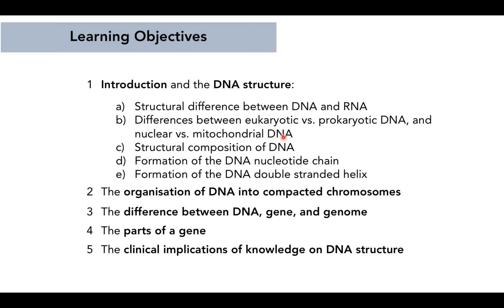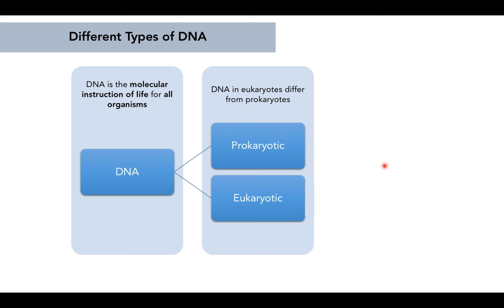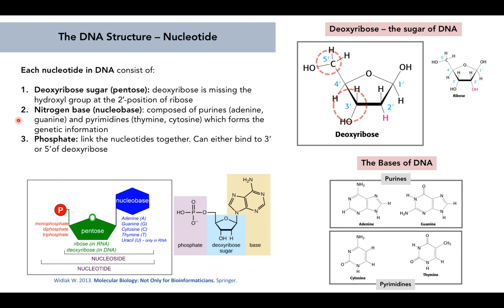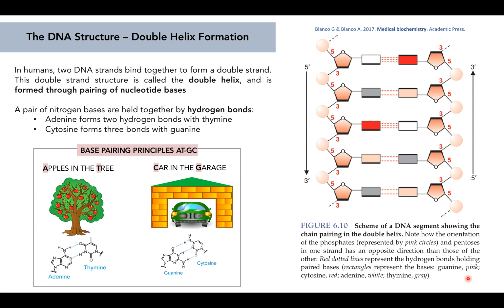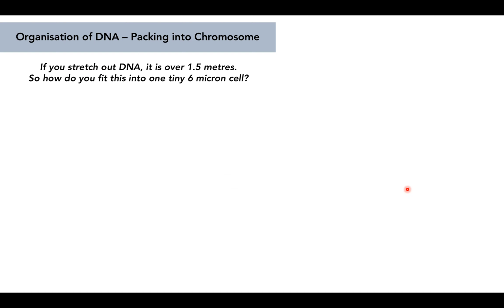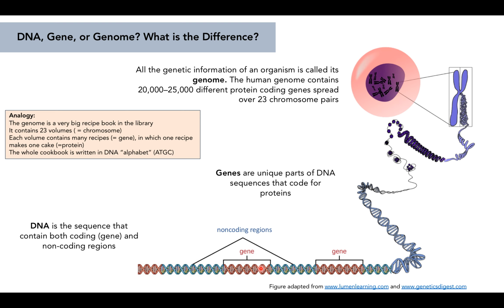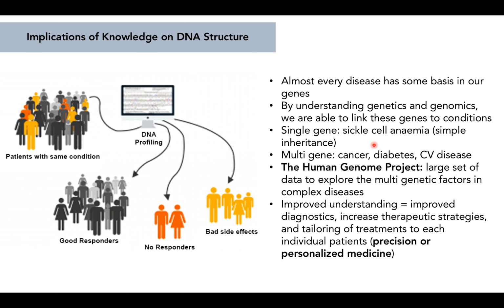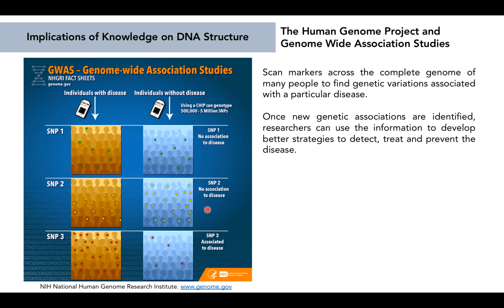Structure and Organisation of DNA Gene and Genome (English)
Introduction to DNA structure and how it is organised into chromosomes for medical undergraduates.
It is important to understand the structure of DNA prior to learning DNA replication and the central dogma.
Additionally, we also emphasise the differences between common terminology such as gene and genome.
This lecture covers the following topics:
1. What is DNA?
2. Key structural differences between DNA and RNA
3. Differences between eukaryotic and prokaryotic DNA
4. Differences between nuclear and mitochondrial DNA in eukaryotes.
5. Components of a Nucleotide
6. Formation of nucleic acid chains from nucleotide units
7. Formation of the double helix
8. How is DNA packed into chromosomes
9. Key differences between DNA, Gene, and Genome
10. Parts of a gene
11. Implications of such knowledge: human genome project, precision medicine, etc